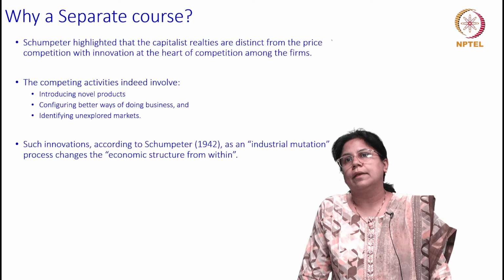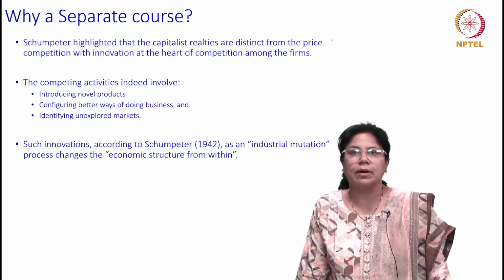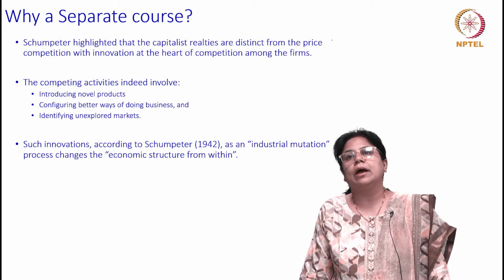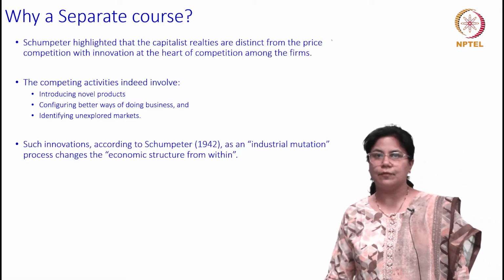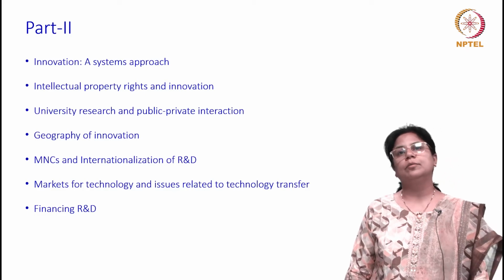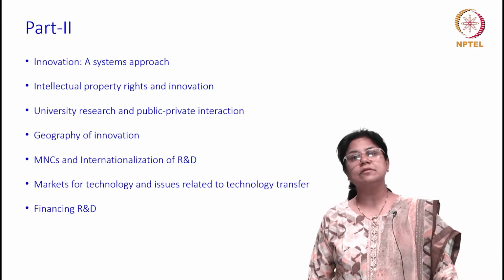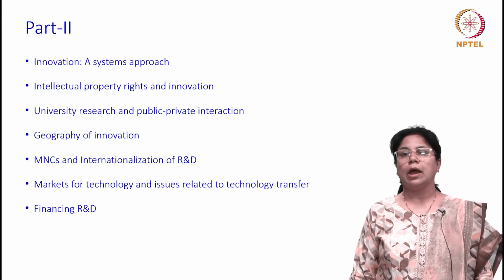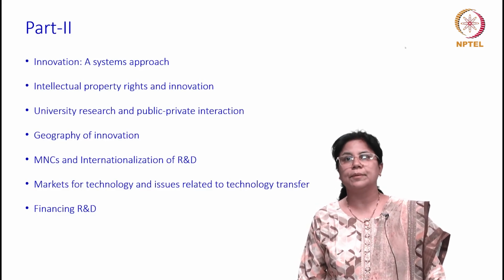Introduction to Economics Of Innovation